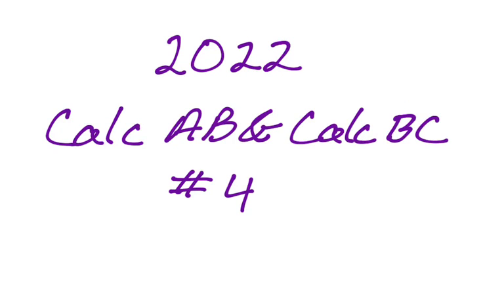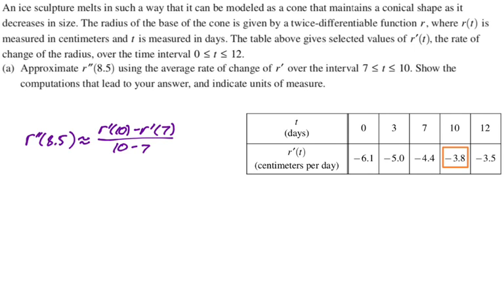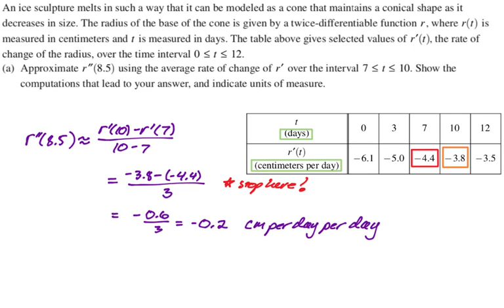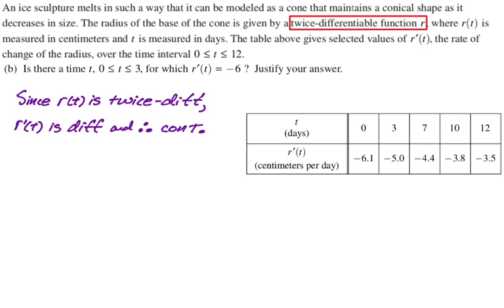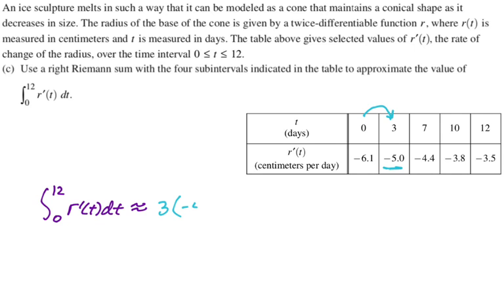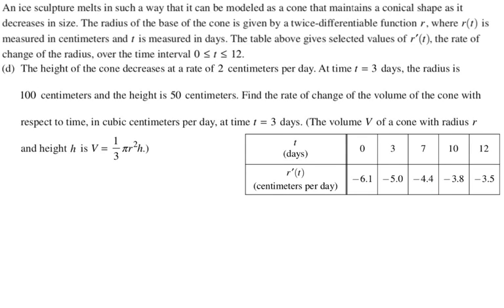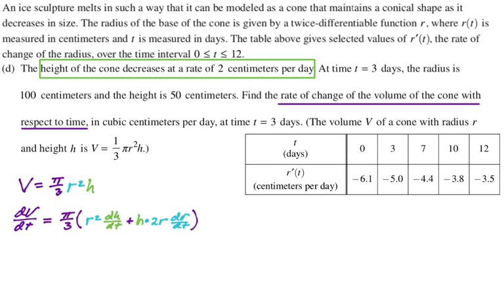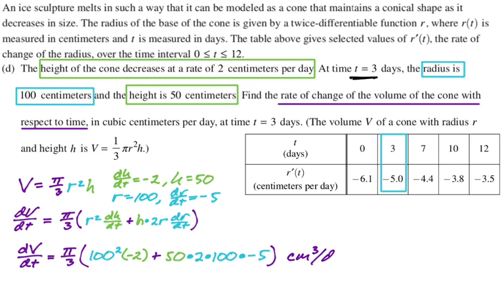2022 AP Calculus AB & AP Calculus BC Exam FRQ #4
2022 AP Calculus AB & AP Calculus BC Exam Free Response Question #4
(Definitely got part a wrong when I simplified!  Don't simplify!!!)

table problem; average rate of change; approximating a derivative; figuring out units; intermediate value theorem (IVT); differentiability implies continuity; right Riemann sum; do NOT simplify numerical answers!; related rates for volume of a cone; reading values off of tables